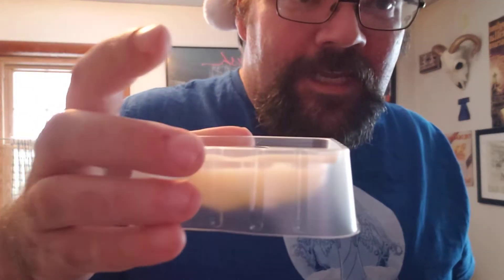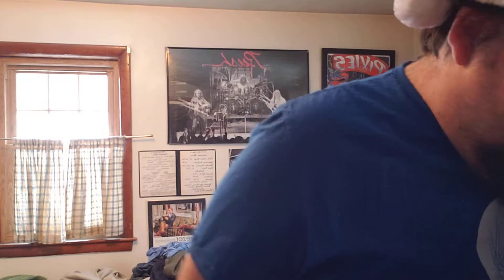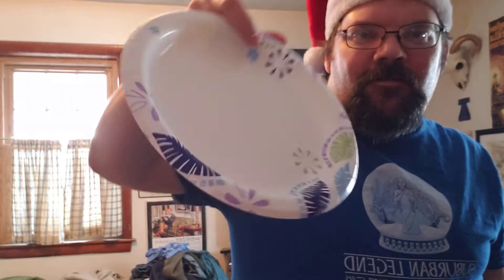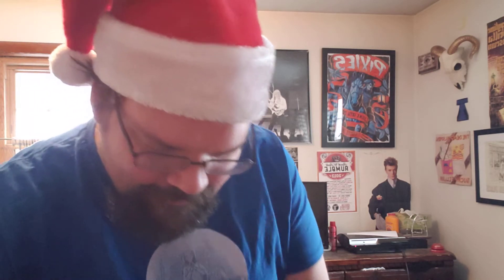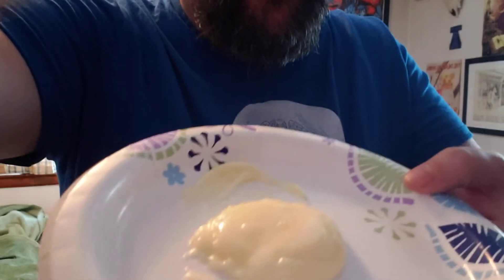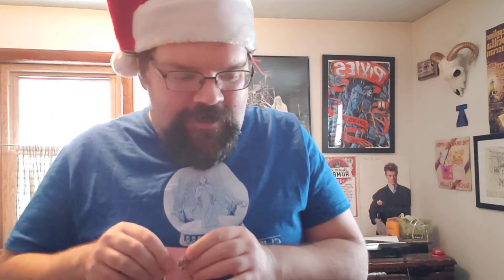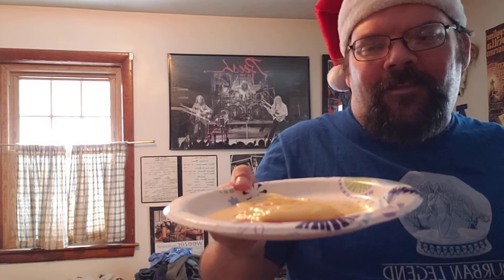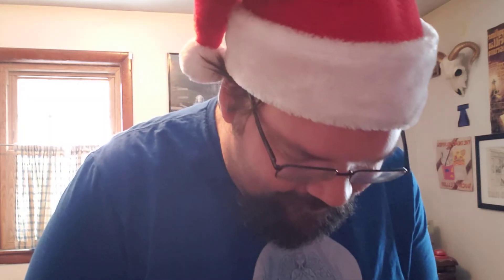Japan crate December- curious George pudding part 2